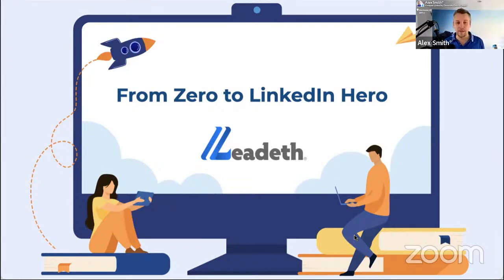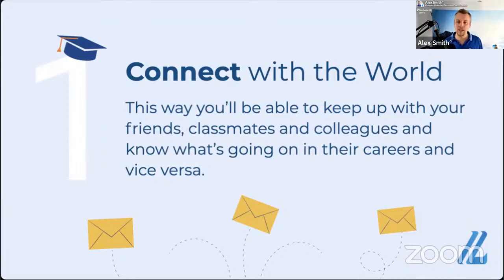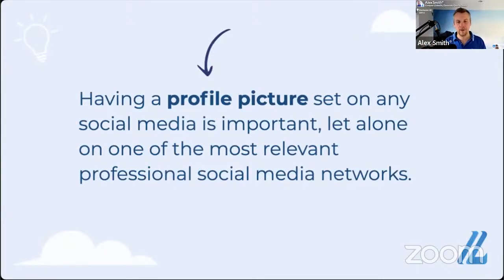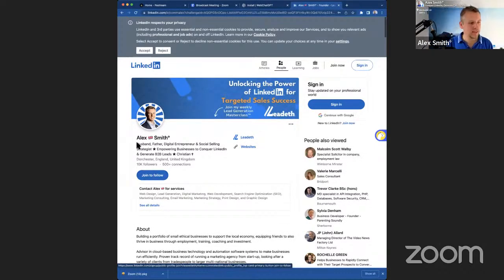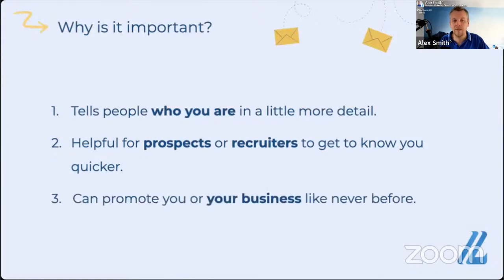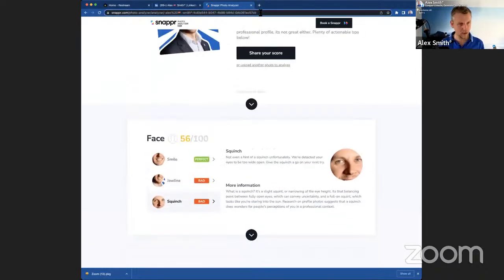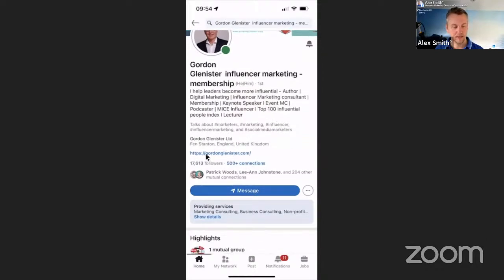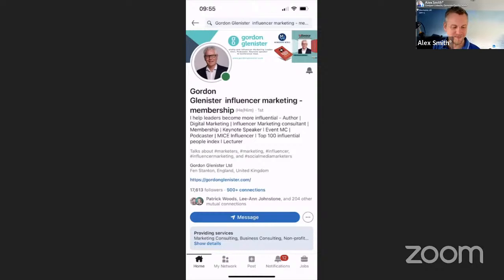From Zero to Hero LinkedIn: Building a Lead-Generating Profile - Lead Generation Masterclass™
Join "From Zero to LinkedIn Hero: Building a Lead-Generating Profile" masterclass.

Learn to choose a professional profile picture, craft a compelling summary, achieve an All-Star profile, and creatively showcase skills. Elevate your LinkedIn presence and attract quality leads.

Join our new sales & marketing community to learn more Unlock LinkedIn's lead generation potential!

building a lead-generating profile,
building a lead generation website,
how to build a lead list,
how to build a lead generation website,
creating a lead generation website,
build a lead generation website,
how to set up a lead magnet,
how to create leads for real estate,
create a lead generation website,
how to make a lead generation website,
lead generation for agencies,
high ticket lead generation,
how to build lead generation website,
kw command lead generation,
lead generation list building,
how to generate a leads,
how to create a lead generation website,
kw command listing landing page,
how to make lead generation website,
generating real estate leads,
how to convert buyer leads,
lead generation for realtors,
building lead generation website
from zero to hero linkedin,
linkedin from zero to hero,
from.zero to hero,
how to go from zero to hero,
zero to hero 20,
zero to hero average,
zero to hero dsa